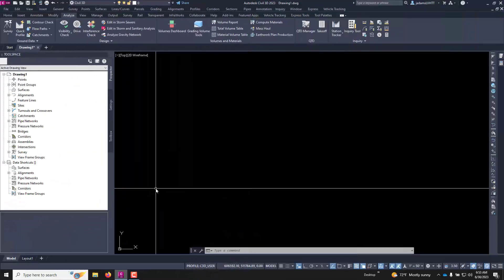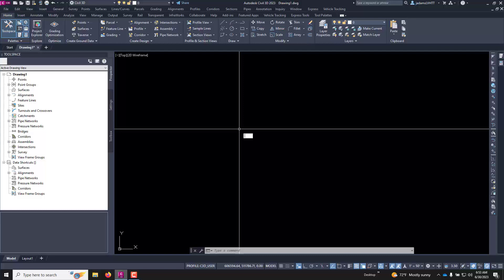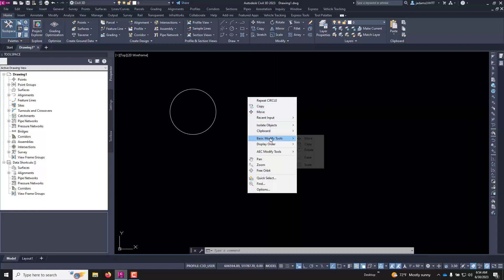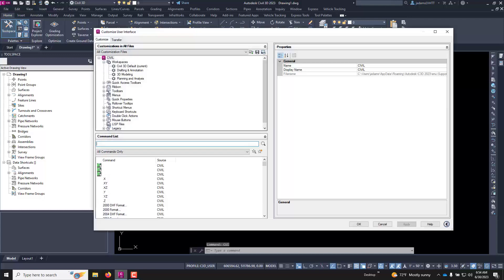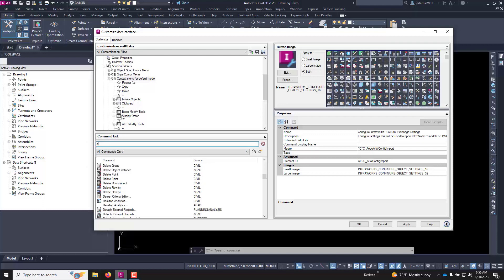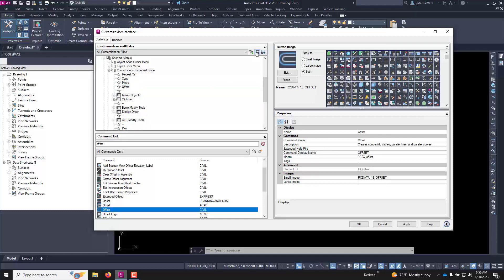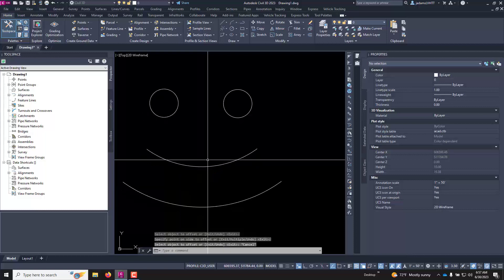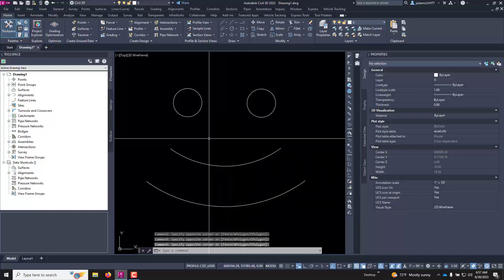Civil 3d - AutoCAD Commands on Right Click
Quick tip on how to add custom commands to your right-click menu in Civil 3D or AutoCAD